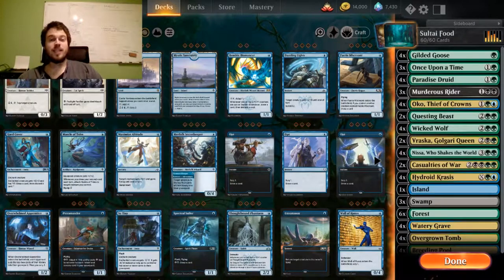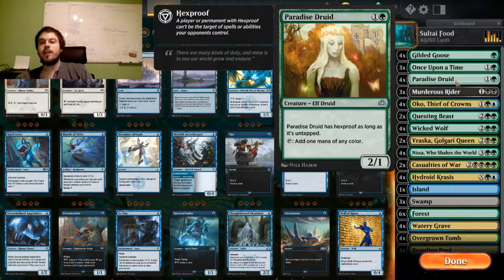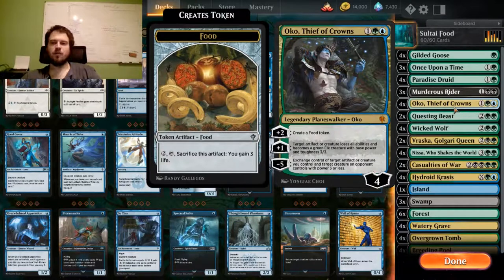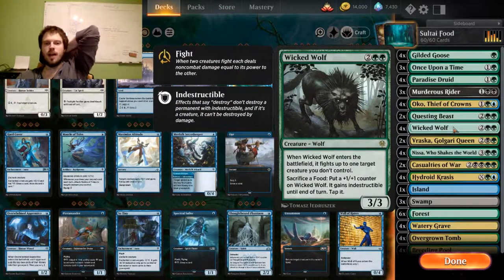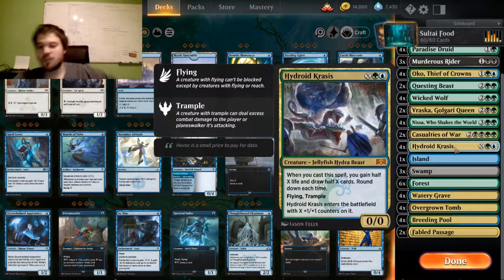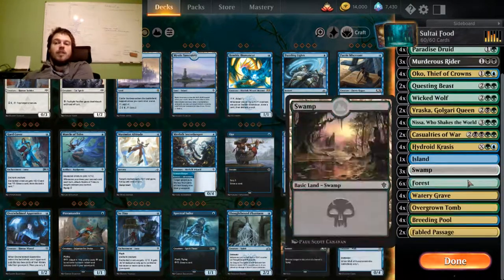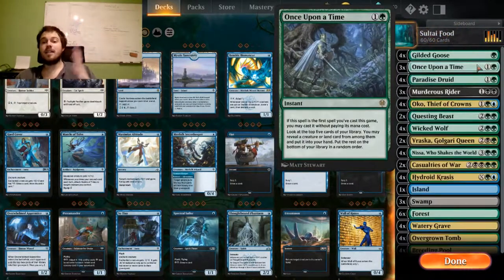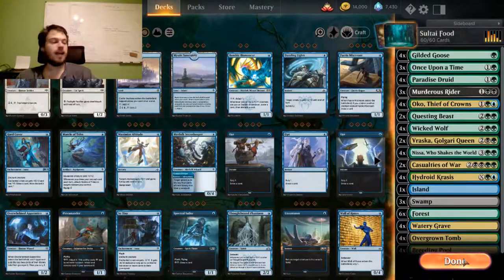How to become the Master of Elks | Sultai Food Standard Deck Guide | MTG Arena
Oko, thief of crowns has destroyed the last pro Tournaments. This is my version of the very successfull Sultai Food deck.

In this video, I explain each cards role in the Deck, a gameplay video can be found

Decklist to copy into MTG Arena:

Deck
4 Breeding Pool (RNA) 246
2 Fabled Passage (ELD) 244
6 Forest (ELD) 266
4 Gilded Goose (ELD) 160
1 Island (ELD) 254
4 Hydroid Krasis (RNA) 183
2 Vraska, Golgari Queen (GRN) 213
4 Nissa, Who Shakes the World (WAR) 169
4 Oko, Thief of Crowns (ELD) 197
3 Once Upon a Time (ELD) 169
4 Overgrown Tomb (GRN) 253
4 Paradise Druid (WAR) 171
3 Swamp (ELD) 258
4 Watery Grave (GRN) 259
2 Questing Beast (ELD) 171
4 Wicked Wolf (ELD) 181
2 Casualties of War (WAR) 187
3 Murderous Rider (ELD) 97

Sideboard
1 Duress (M20) 97
4 Veil of Summer (M20) 198
2 Legion's End (M20) 106
2 Assassin's Trophy (GRN) 152
3 Noxious Grasp (M20) 110
1 The Elderspell (WAR) 89
1 Ashiok, Dream Render (WAR) 228
1 Ritual of Soot (GRN) 84